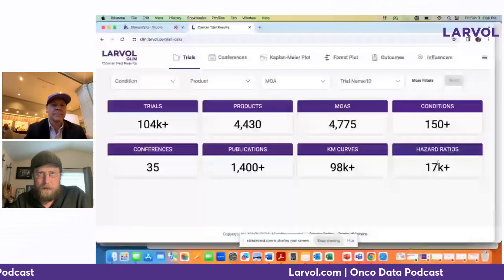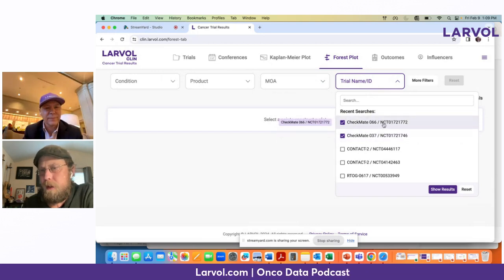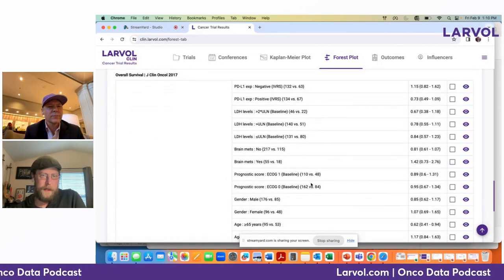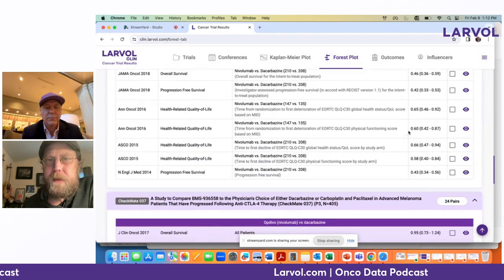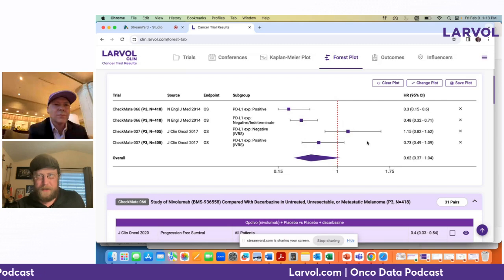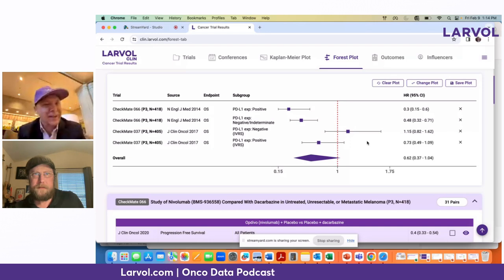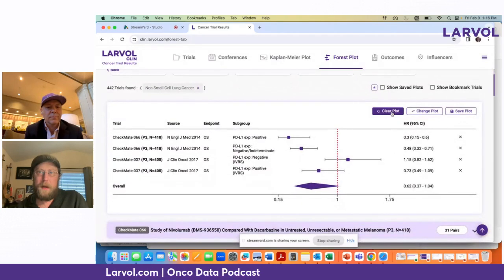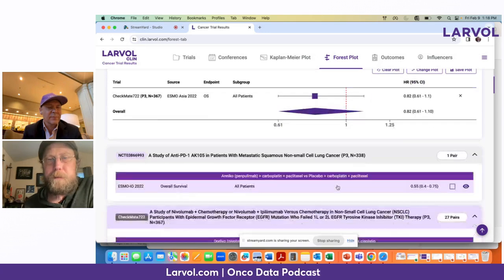LARVOL Onco Data Podcast | Mark G | E.7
Join hosts Mark Gramling and Bruno Larvol as they navigate through the complexities of hazard ratio, a cornerstone statistic in oncology studies. Hazard ratio serves as a powerful tool for assessing the relative risk of an event occurring between two groups, such as patients receiving different treatments or exposed to varying risk factors.

In this enlightening discussion, we explore how hazard ratio influences decision-making in cancer research and treatment. From its interpretation in survival analysis to its implications for treatment efficacy and patient outcomes, we'll uncover the profound impact of hazard ratio on shaping the landscape of oncology.

With insights from leading experts and real-world examples from recent studies and clinical trials, this episode provides a comprehensive understanding of hazard ratio and its significance in advancing our knowledge of cancer.

Whether you're a healthcare professional, researcher, or simply passionate about staying informed on the latest developments in oncology, this episode promises to deepen your understanding of hazard ratio and its role in improving patient care.